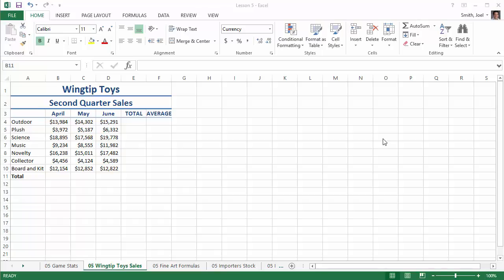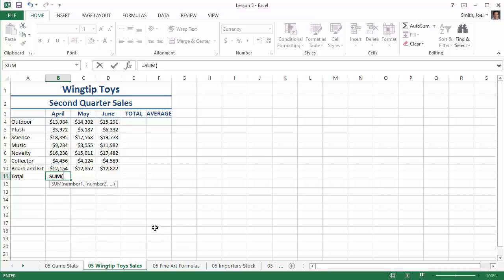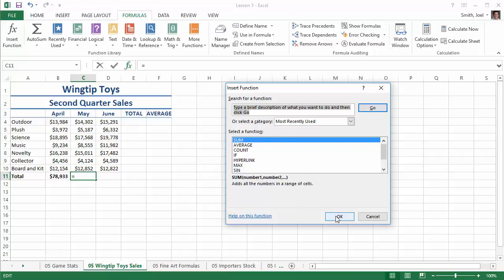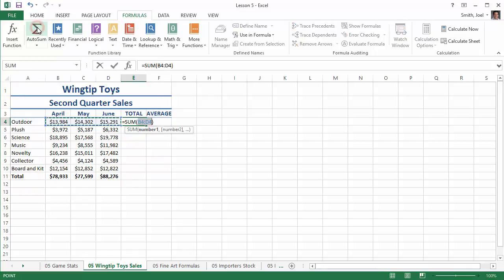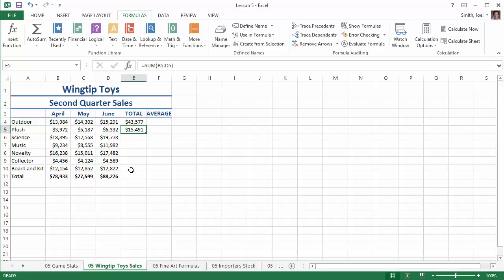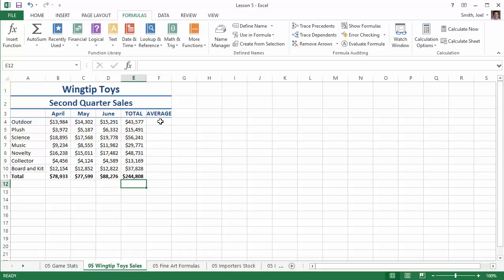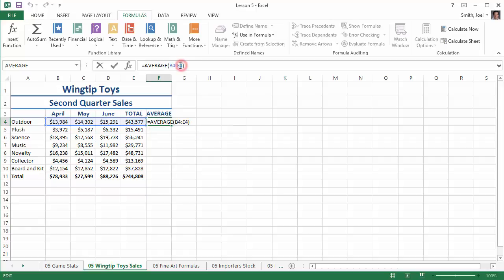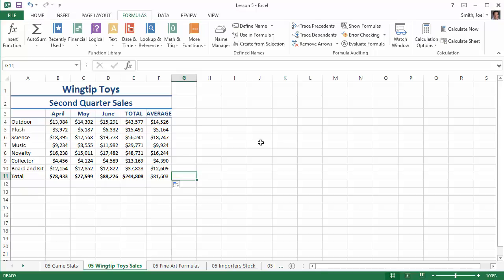5-2 Create Formulas - Sum/Average